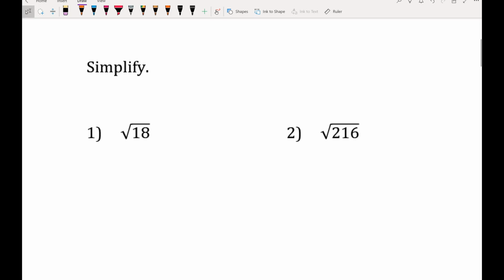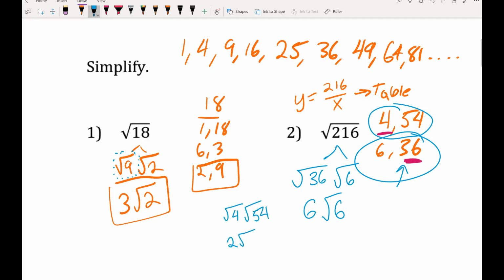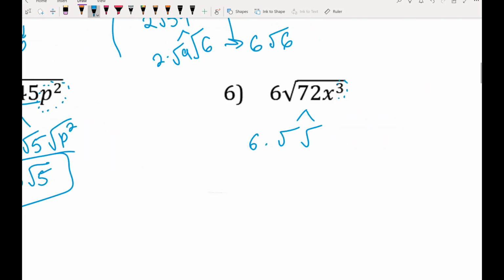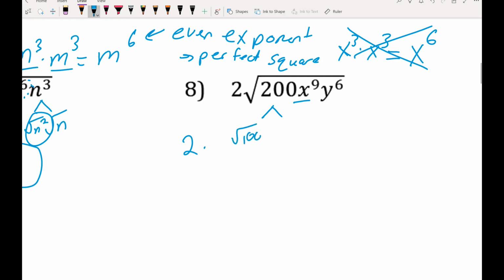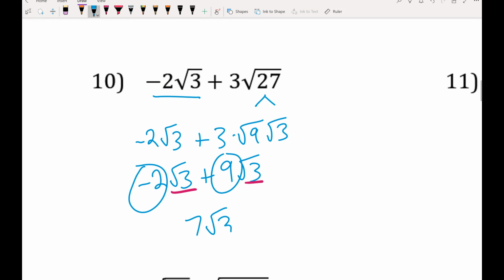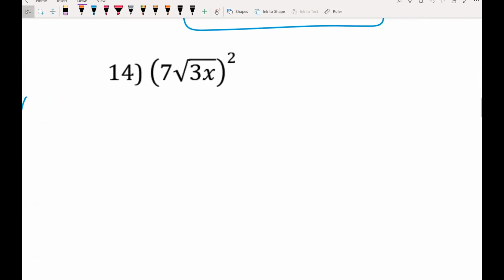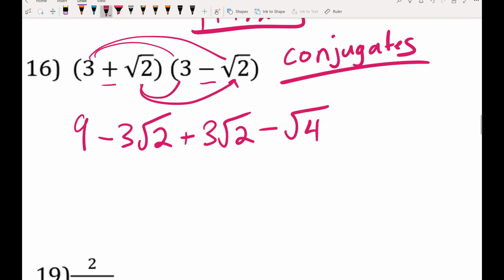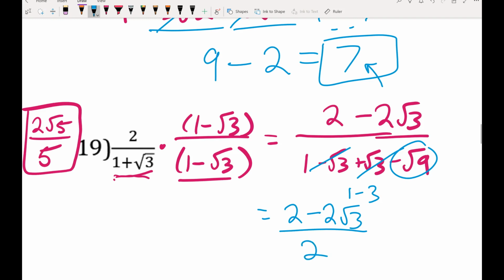Operations with Radicals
Simplifying - 0:00

Adding/Subtracting - 12:04

Multiplying - 15:18

Dividing - 21:27